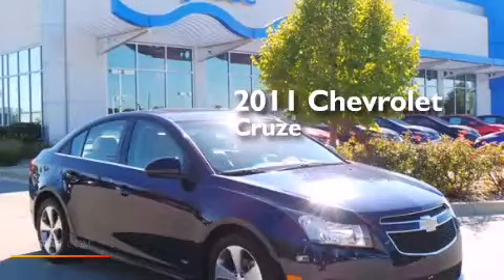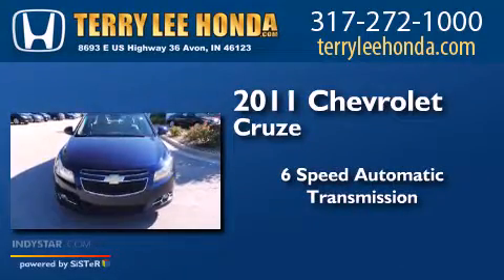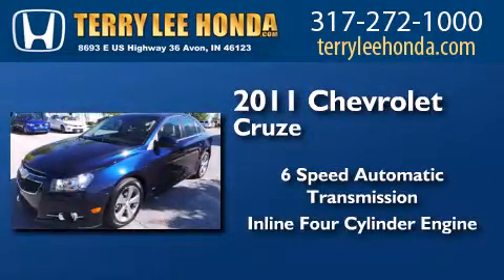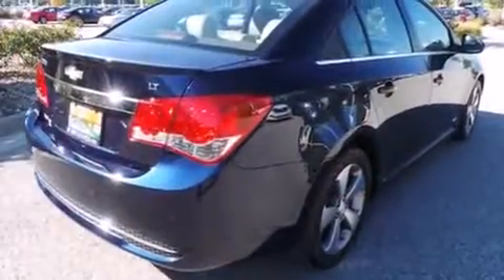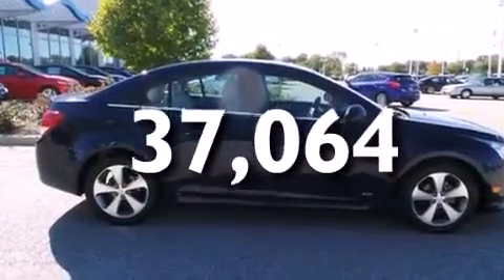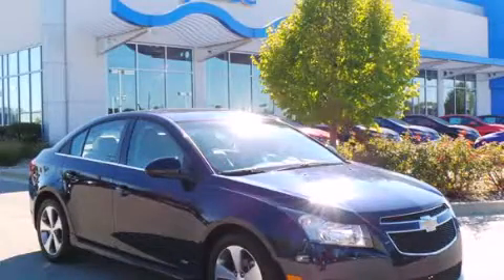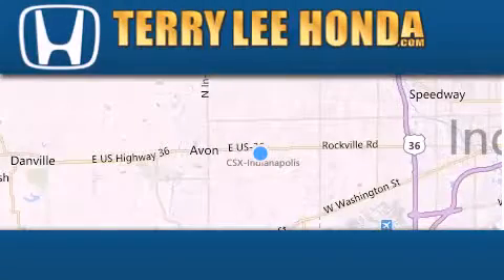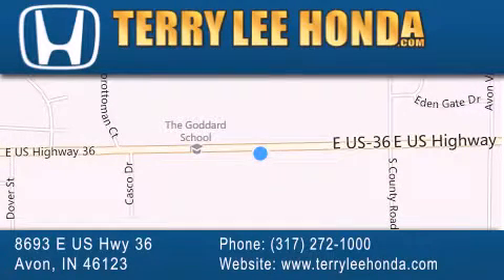2011 Chevrolet Cruze Carmel IN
We have been honored to serve the Avon IN area , we promise that your experience at our dealership will exceed your expectations ! Year : 2011 Make : Chevrolet Model : Cruze Engine : 1.4L 4 cyls Trans . : Automatic 6-Speed Exterior : Blue Miles : 37,064 Interior : Beige Stock : 17153B Terry Lee Honda 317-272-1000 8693 E. US Highway 36 Avon , IN 46123